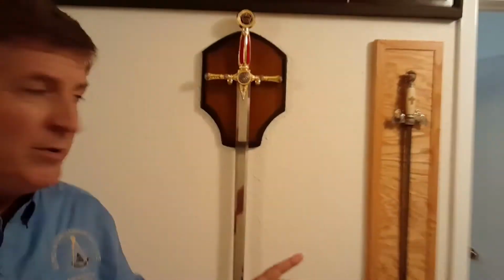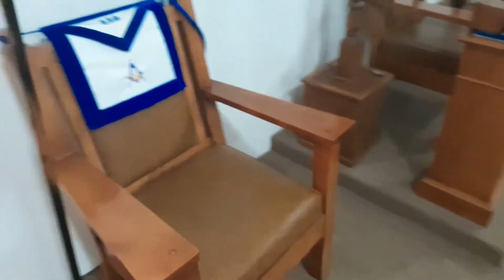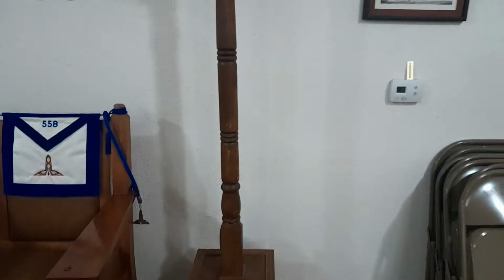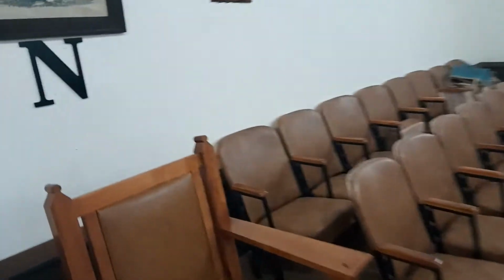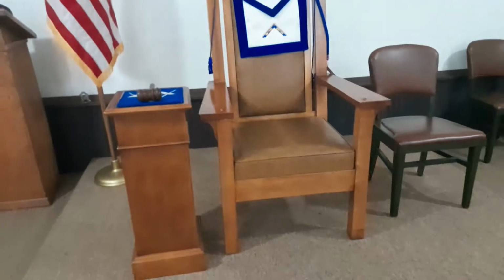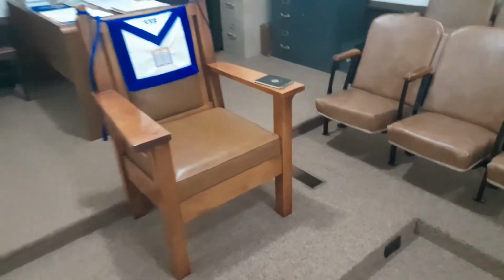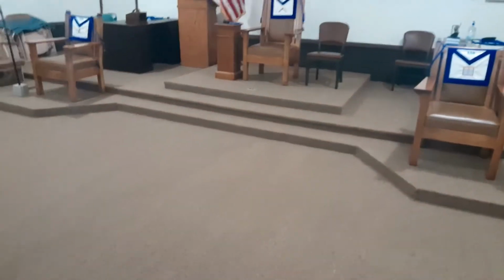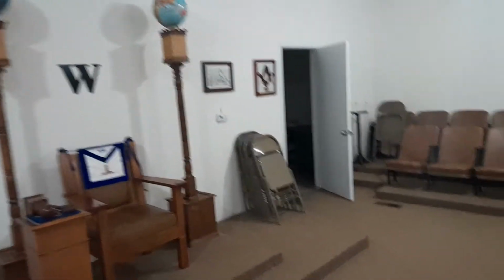Ararat Lodge #558 - NC - Inside tour of this lodge. Interesting Columns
This is an inside tour of this Masonic lodge. Revealing all the "Secrets"!!  Well not really. But I do note some similarities and differences that we have found from other lodges in North Carolina. Where is my Ear of Corn? At the end there are some extra pictures. One picture is of a Past Master's hat that was from a well respected brother. About to be placed in a shadow box.